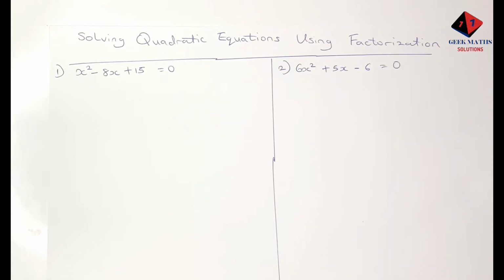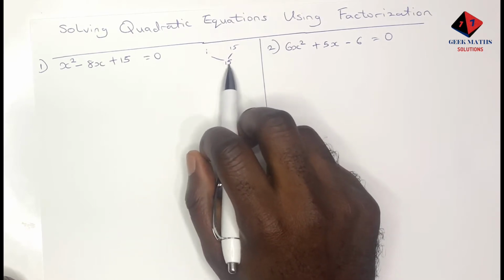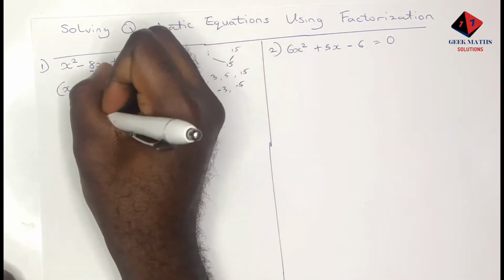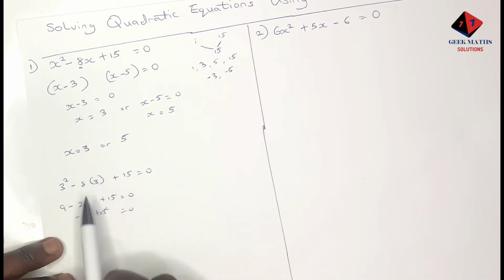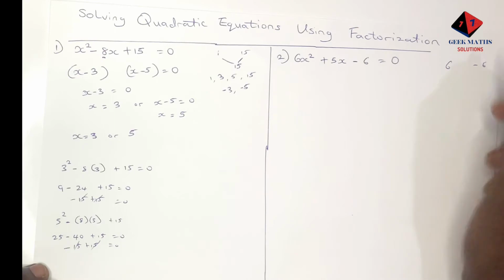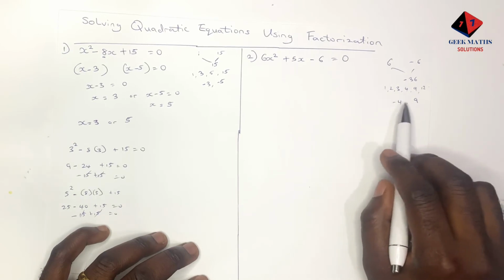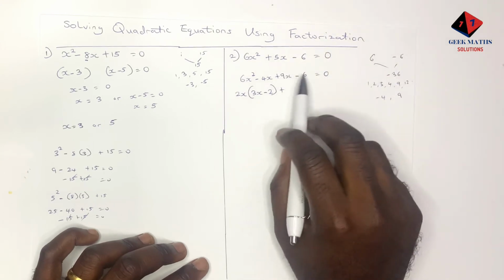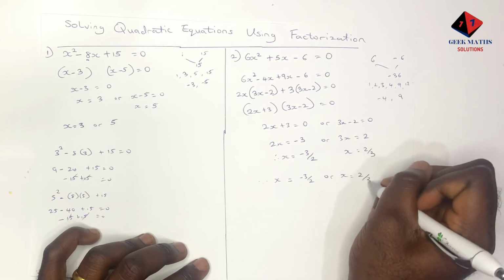Solving quadratic Equations by Factoring